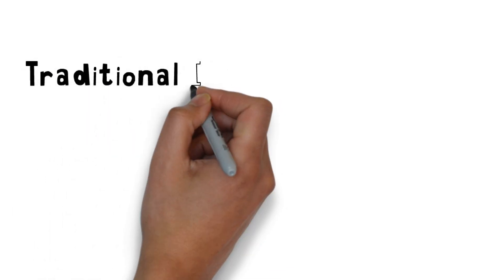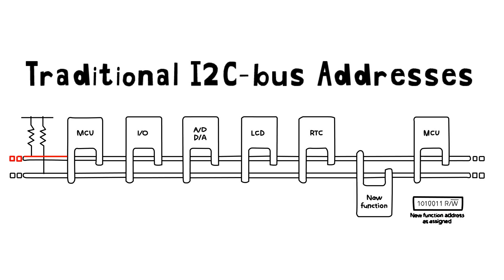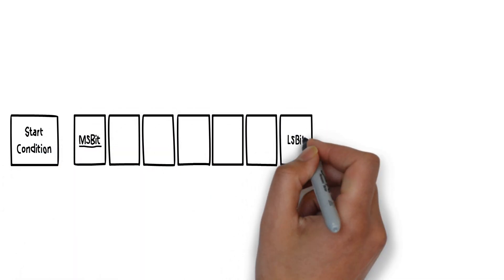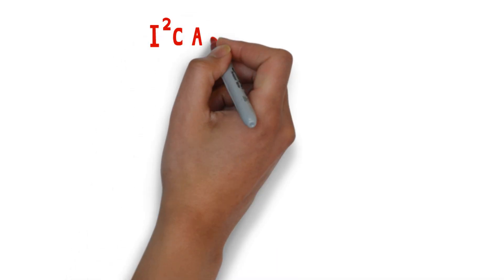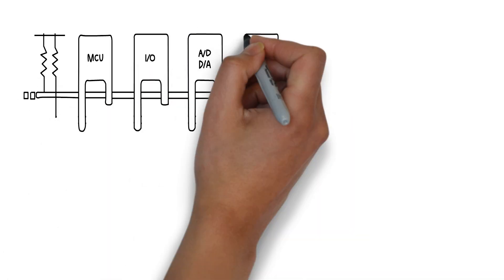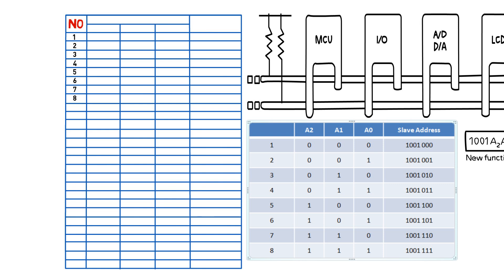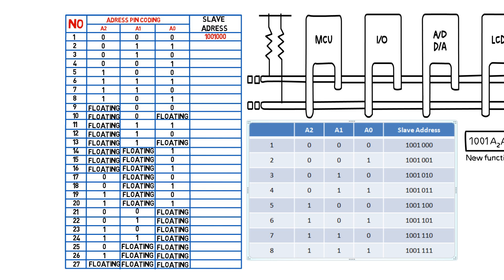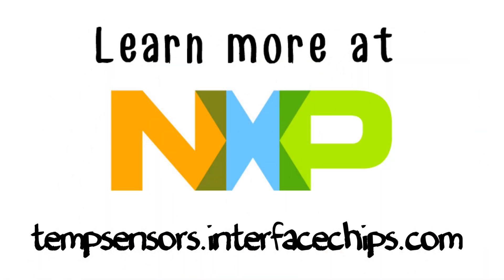NXP PCT2075 - Temp Sensor Address Conflict Solution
The I2C-bus is the most popular serial bus for connecting any number of peripherals to a control microprocessor. Almost every embedded controller on the market today includes an I2C connection and software is readily available to manage that bus which has propelled its popularity.
The I2C-bus is a two wire, open drain configuration with a clock and data line. All the peripherals are connected in parallel to the bus making board layout easy while utilizing a minimum number of pins for the bus connection.
The I2C protocol is similarly simple. It consists of a number of 8-bit words and a handshake signal to acknowledge the correct receipt of data. The protocol sends out an address byte and a read write bit to select which peripheral the micro wishes to communicate with. This means only 7 bits are available for addressing peripherals on the bus or a maximum of 127 different addresses.
If a designer wants to use two identical peripherals on the same bus, there will be an address conflict since both ICs are exactly the same. One solution is to make a different chip with a different I2C address. However, this is wasteful and too much work. It enlarges the BOM costs and just isn't practical.
The way NXP has solved this problem is with two or three pins dedicated to externally programming the I2C address by connecting them to the power supply or ground. With three pins, one can have 8 different addresses.
Pins, of course, are valuable. So NXP has devised a novel way to increase the number of I2C addresses with the same number of pins or by minimizing the number of pins needed for the same number of addresses.
The PCT2075 is an example of this solution. It recognizes power and ground on the address pins, but also a no connect. For example, using the traditional method, three pins yield eight addresses. Using this new scheme, three pins generate 27 addresses.
NXP, the inventor of the I2C-bus, continues innovating with solutions that solve the everyday problems you face.